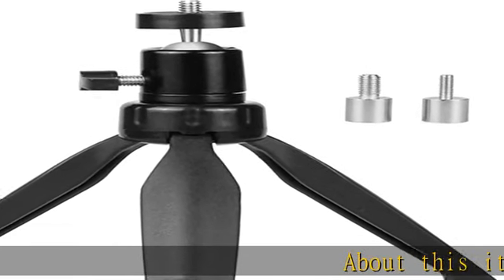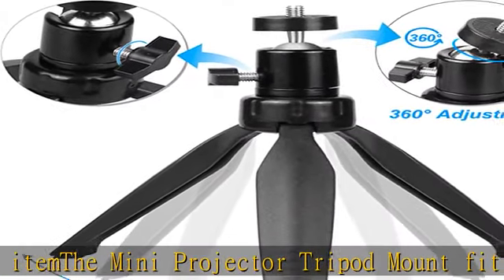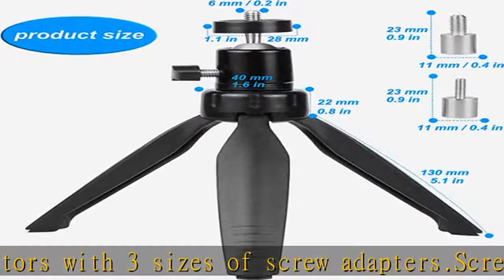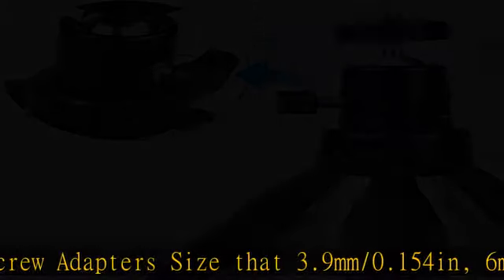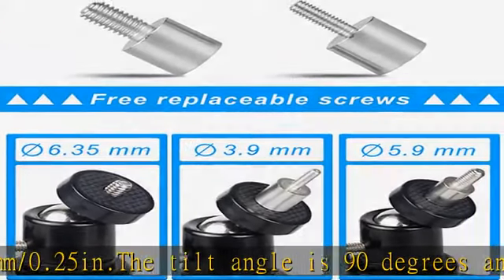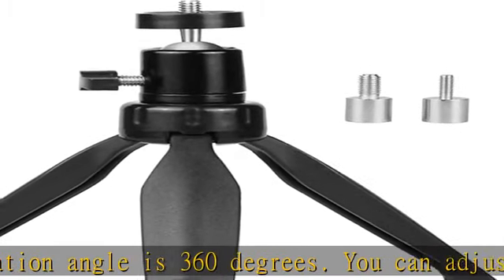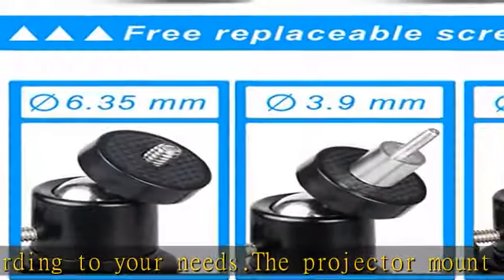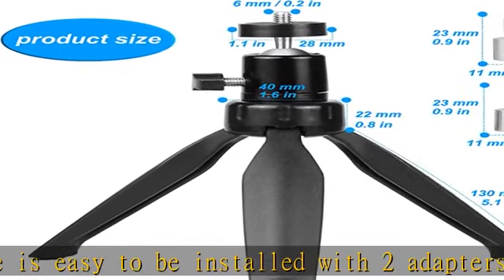SoeKoa Mini Projector Tripod Mount Compatible with DR.J Upgrade, DBPOWER, Anker, AAXA Technologies,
SoeKoa Mini Projector Tripod Mount Compatible with DR.J Upgrade, DBPOWER, Anker, AAXA Technologies, Artlii, LoongSon, APEMAN and Most Other Mini Projector